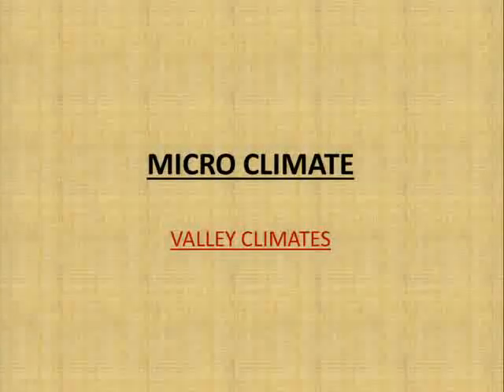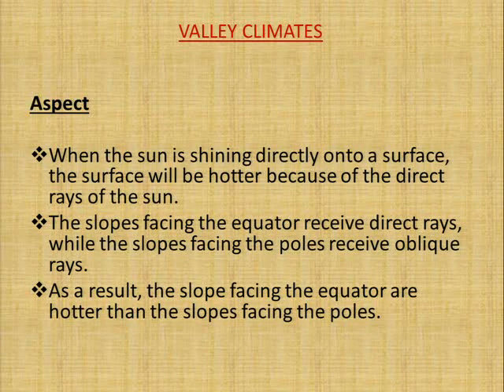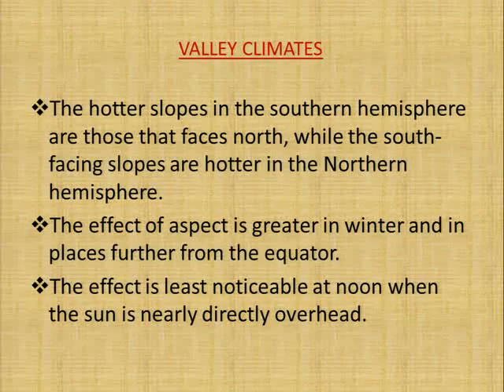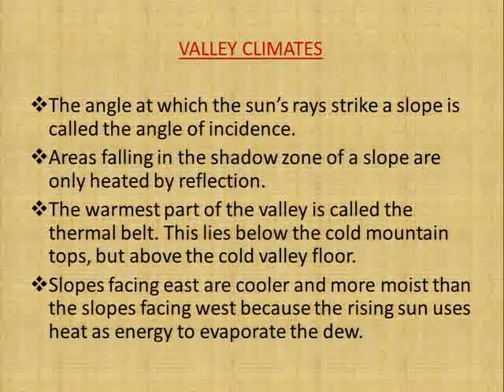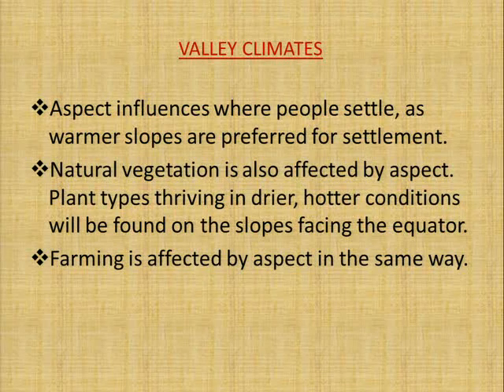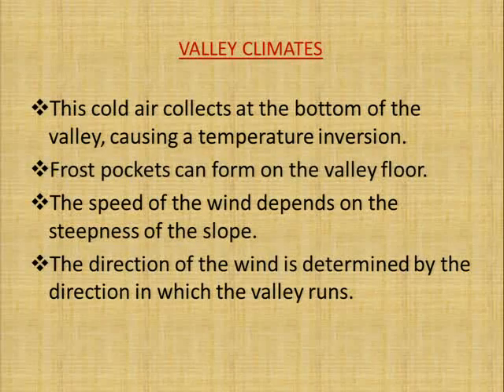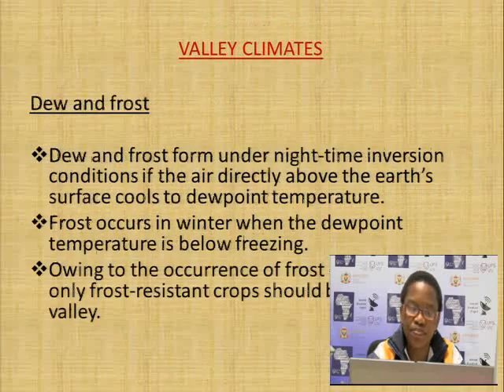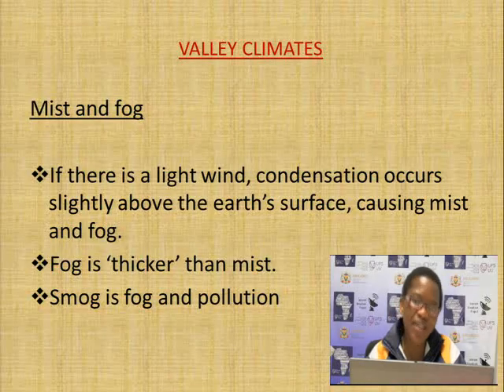Video tut A Geo Valley Climates